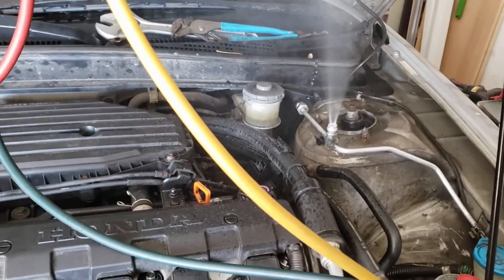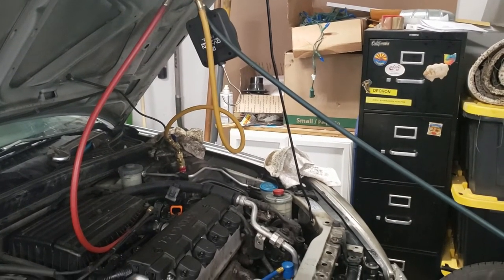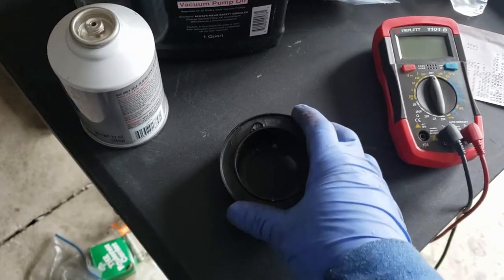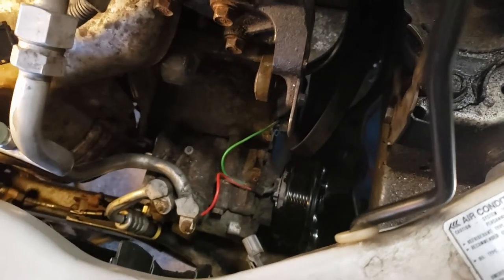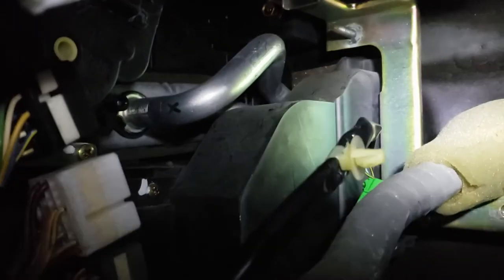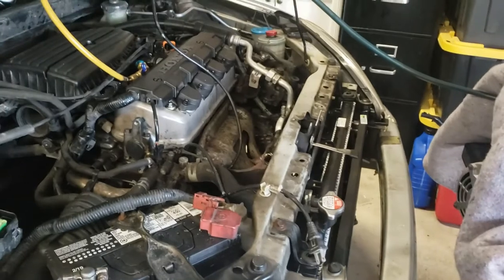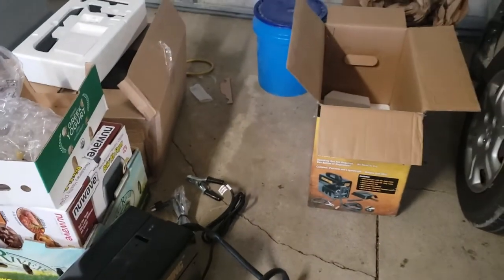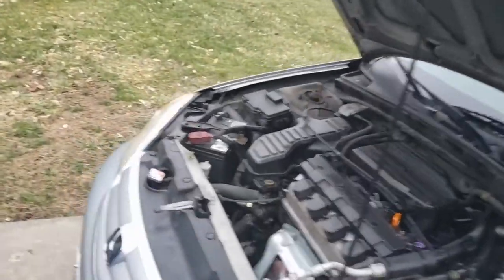Copart Honda Civic Repair Part 2, Nightmare Air Conditioning and Exhaust Manifold Repair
We spun our wheels on this one but eventually we fixed the Civic with 200k miles.  Multiple AC repairs including the expansion valve and clutch.  We also tried welding for the first time in 30 years.  Eventually I replaced the exhaust manifold.